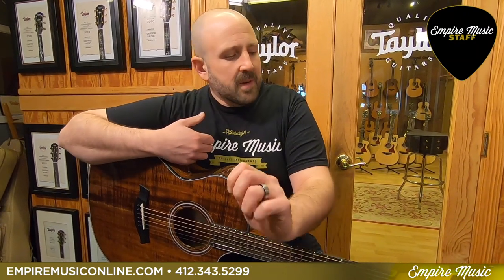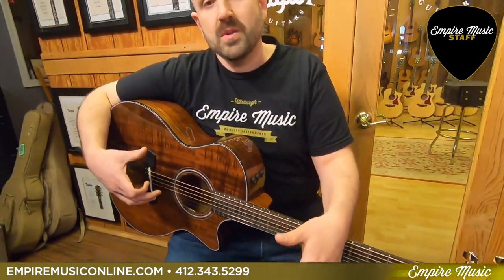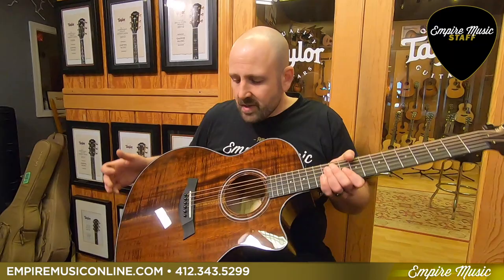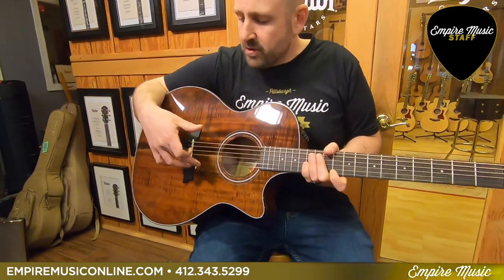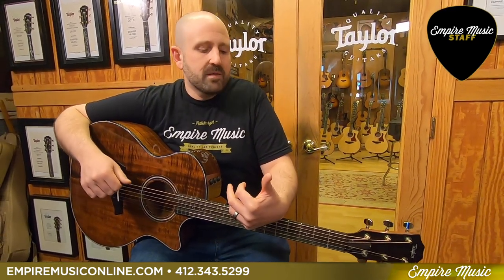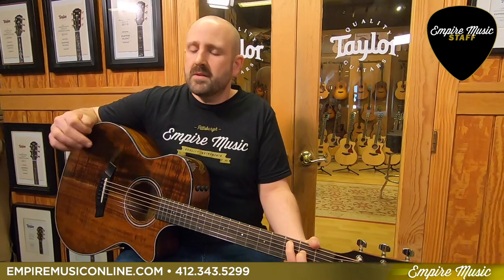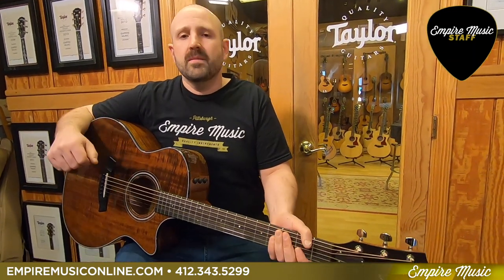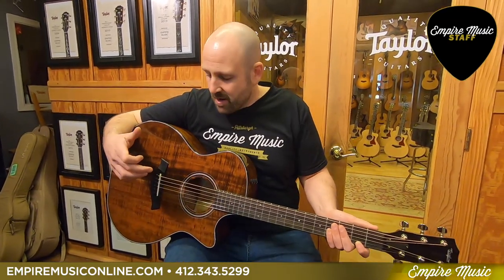Staff Pick Of The Week - Taylor 424ce - K Limited (only 9 made!)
We're proud to unveil an EMPIRE MUSIC EXCLUSIVE, the Taylor 424ce-K LTD!  That's right, only available from us!!!  We're lucky to be one of the premier Taylor dealers in the country, and able to pass along some special guitars to our customers.  We only had 9 of these amazing guitars produced!